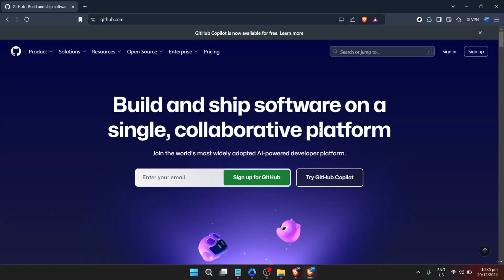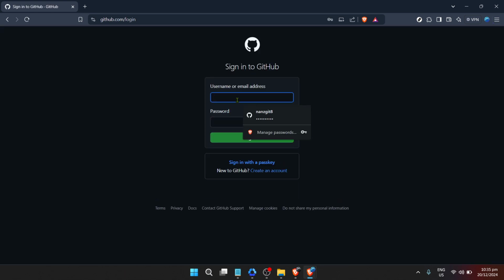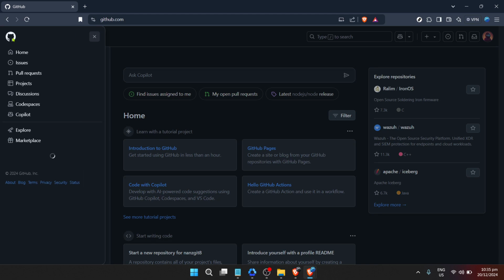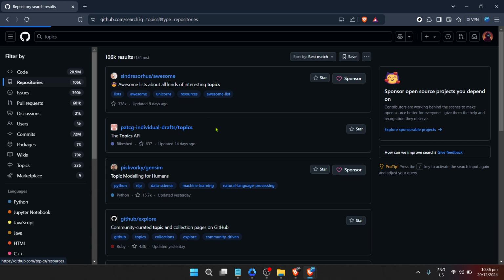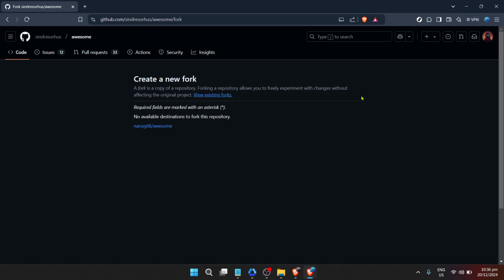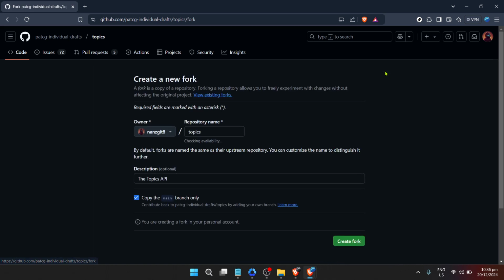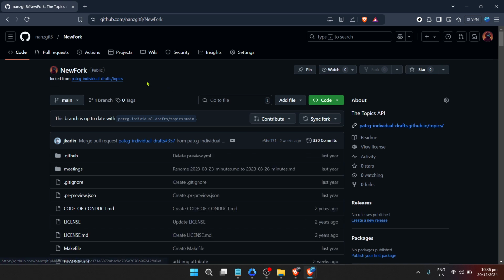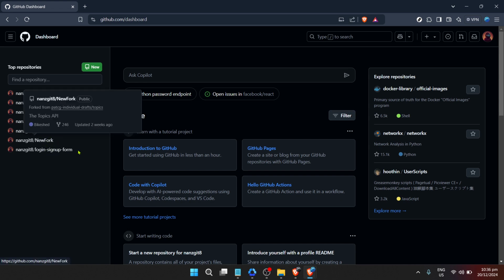How to Github Fork (Full 2024 Guide)